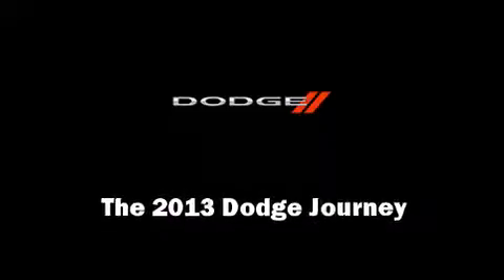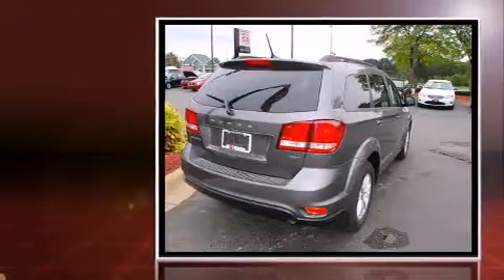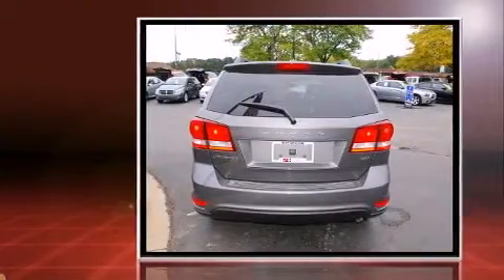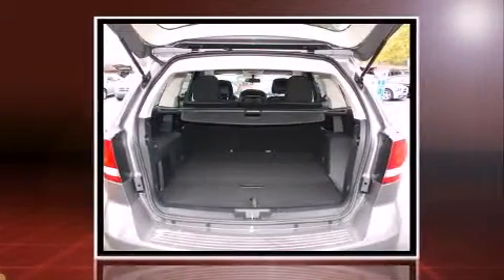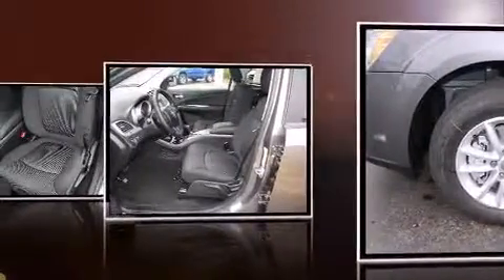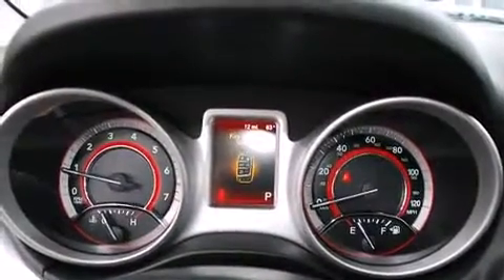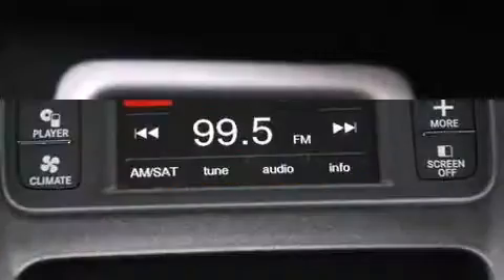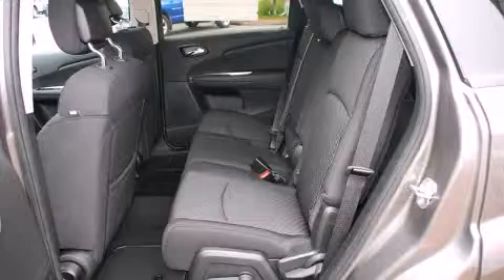2013 Dodge Journey SXT in Highland, MI 48356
Familiarize yourself with the 2013 Dodge Journey. It features a front-wheel-drive platform, an automatic transmission, and a 2.4 liter 4 cylinder engine. Comfort and convenience were prioritized within, evidenced by amenities such as: 1-touch window functionality, front bucket seats, tilt steering wheel, cruise control, a roof rack, rear wipers, and remote keyless entry. Dodge also prioritized safety and security with features such as: head curtain airbags, front SIDE impact airbags, traction control, brake assist, anti-whiplash front head restraints, a panic alarm, and 4 wheel disc brakes with ABS. Electronic stability control ensures solid grip atop the road surface, no matter how challenging the driving conditions. We pride ourselves on providing excellent customer service. Stop by our dealership or give us a call for more information.